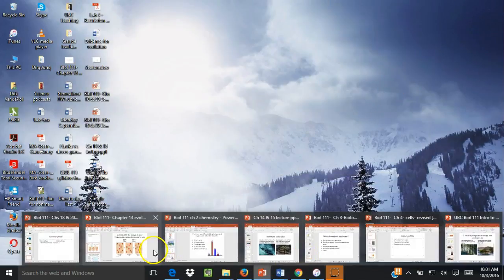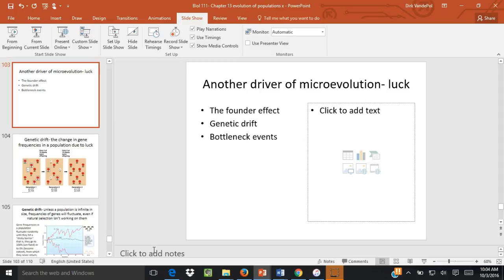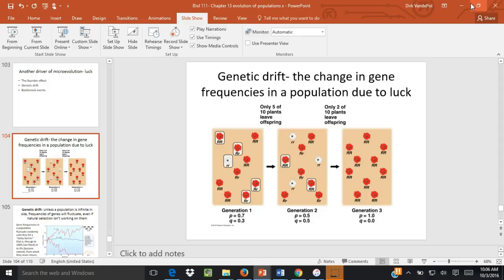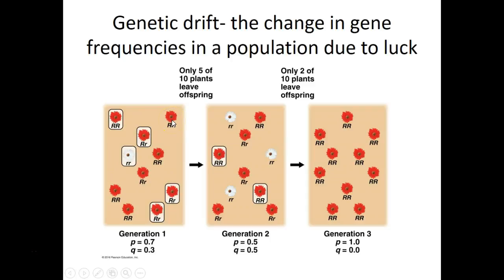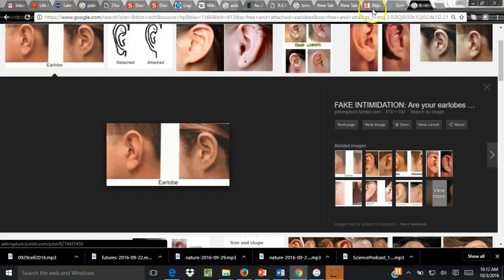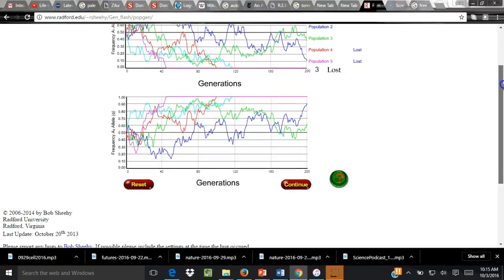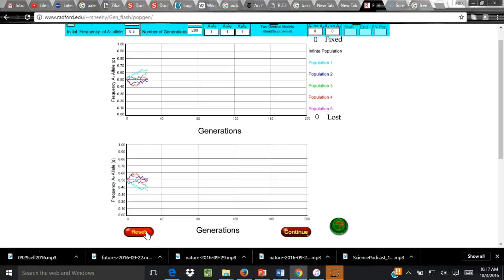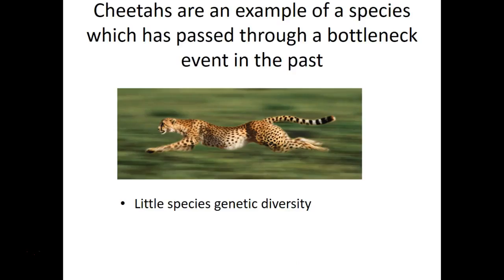Genetic Drift Lecturette